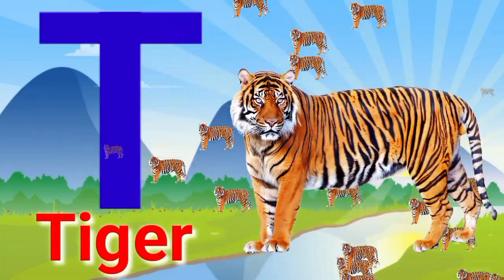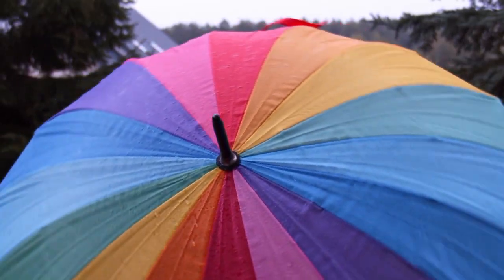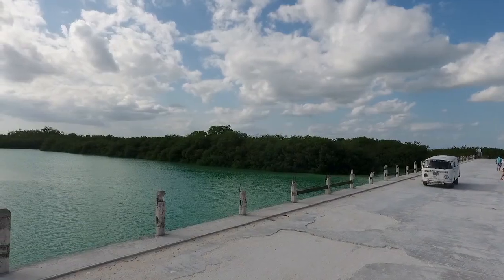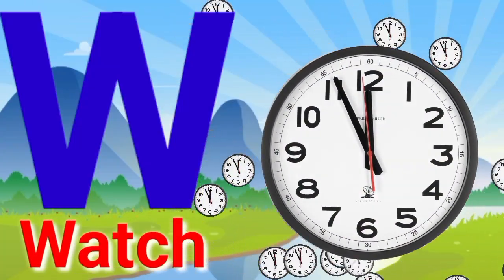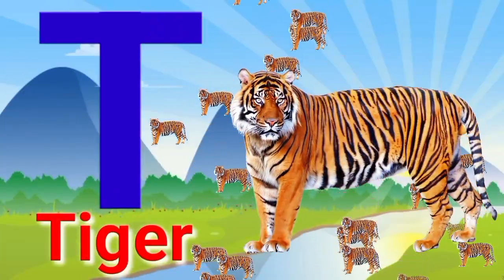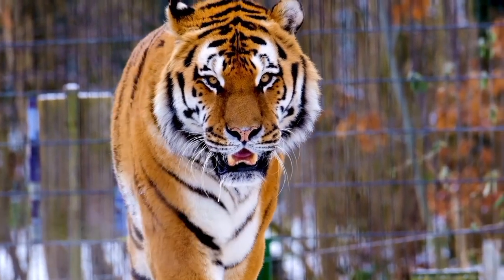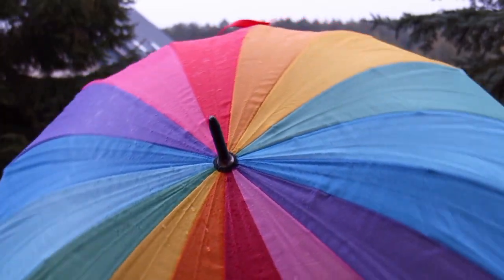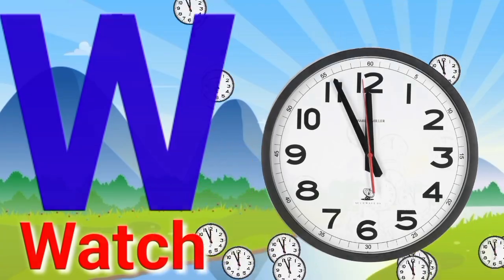Abcd | a for apple |एबीसीडी b for ball , c for cat, d for dog आ से अनार , क से कबूतर , Learning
O for OCTUPUS
Y for YELLOW
Z for ZEBRA These are the words
That will help you!

Your quiry
abcdefg Words, Vocabulary
english alphabet
abcd cartoon
a for apple bi for boy
alphabet songs
a for apple a for ant
nursery rhymes
a for apple song Words, Vocabulary
abc songs for children Words, Vocabulary
abcd rhymes
abcd alphabet
a for apple b for ball
abcd
abcd varnamala
abcd varnamala
english varnamala
english alphabet
kids alphabet
alphabet for kids
abcd song
english varnamala
alphabet songs for children
Kids Channel
Kids learning video
hindi varnmala
hindi learning
baccho ke liye video
chote baccho ke padhai
nursary class
ABCD
chote baccho ke liye channel
kids learnig channel
children videos
child learning video
new hindi learning
bachho ki kahani
hindi me kahaniyan
chote baccho ko hindi padhaye
baccho ko padhaye
chote baccho ko kaise padhaye
online class
a se anar aa se aam
bacho ki poem
baccho ki padhai

Your query 👇

1. abc
2. abcd
3. abcde
4. a for apple
5. a for apple b for ball
6. a for apple b for ball c for cat
7. a for apple b for ball c for cat d for dog
8. a for aroplane
9. a for aroplane b for banana
10. a for aroplane b for banana c for car
11. a for apple
12. abcdefg
13. English alphabet
14. abcd cartoon
15. a for apple bi for boy
16. alphabet songs
17. a for apple a for ant
18. nursery rhymes
19. a for apple song
20. abc songs for children
21. abcd rhymes
22. a for apple b for ball c for cat d for dog
23. abcd alphabet
24. k se kabutar kha se khargosh
25. a for apple b for badka apple
26. a se anar aa se aam
27. a for apple b for ball
28. abcd
29. a for apple wala
30. a b c d e f g
31. abcd varnamala
32. a se anar in hindi
33. k se kabutar
34. Alphabet songs for children
35. abc alphabet songs
36. abcd varnamala
37. english varnamala
38. english alphabet
39. A for apple
40. kids alphabet
41. alphabet for kids
42. abc song
43. a for apple b for ball c for
44. alphabet song
45. apple apple
46. abcd abcd
47. ए फाॅर एप्पल
48. ए फाॅर एप्पल की स्पेलिंग
49. ए फाॅर एप्पल बी फाॅर बाॅल सी फाॅर कैट डी फाॅर डाॅग
50. ए फार एपल
51. एबीसीडी
52. ए फाॅर एप्पल बी फाॅर बाॅल सी फाॅर कैट
53. अ से अनार आ से आम
54. क से कबूतर ख से खरगोश
55. ए फाॅर एप्पल बी फाॅर बाॅय
56. वर्णमाला
57. Mantu Study Class
58.
59.
60.
61.
62.
63.
64.
65.
66. a b c d
67. abcd song
68. abcd cartoon
69. cartoon
70. abc song
71. Apple
72. abcd wala cartoon
73. abcd abcd abcd abcd
74. b for ball
75. abcd video
76. alphabet
77. abcd a for apple
78. abc cartoon
79. a for apple wala
80. ice cream
81. a b c d song
82. bacchon ki abcd
83. abc abc
84. abcd ka videos
85. abcd ka new video
86. abcd today video
87. abcd 2022
88. a for Apple new video 2022
89. a for apple b for ball today video
90.
91.
92.
93. most popular video abcd
94. a for apple important video
95. today abcd
96. mantu study class ka video
97. abcd mantu study class
98. bacchon ka abcd video
99. a for aeroplane b for banana video
100. a for apple b for ball c for cat d for dog e for elephant